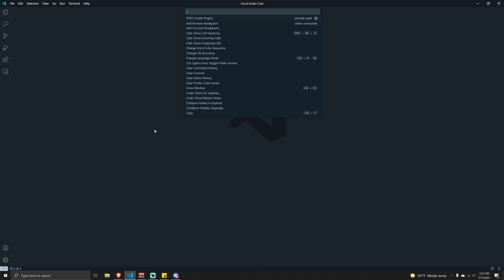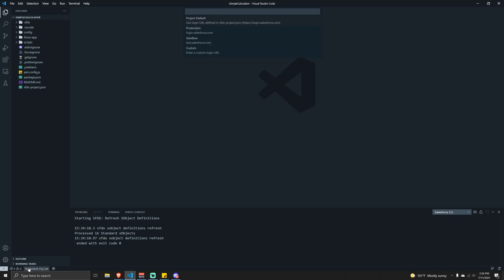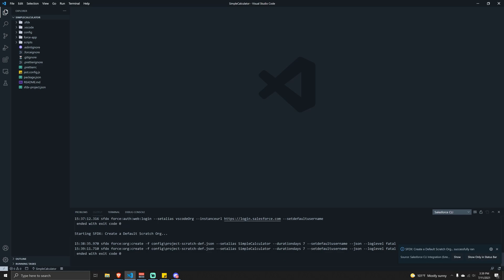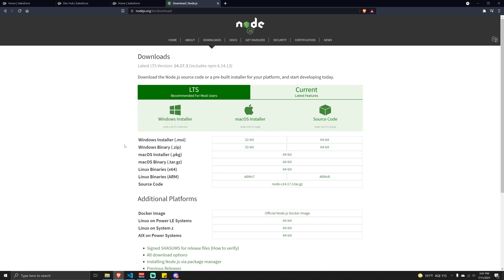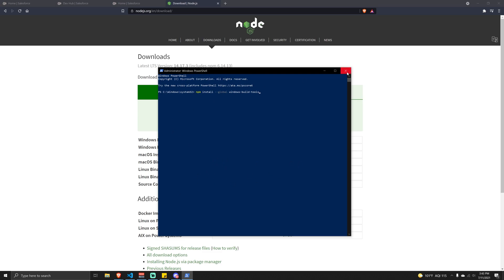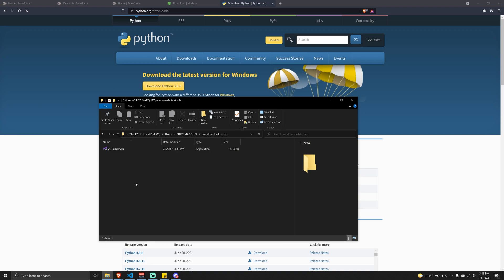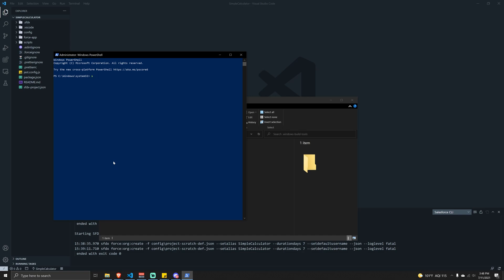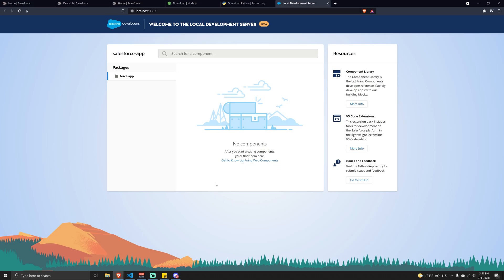Salesforce Dev Hub, Scratch Org, and Local Development Server (for Lightning Web Components, LWC)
In this video, we discuss the following:
1. Enabling a Dev Hub
2. Authorizing an Org
3. Creating a Default Scratch Org
4. Installing the Local Development Server

This video is part of a playlist series that explains how to get started with Lightning Development.

Step 2:
Ensure there are no existing yarn.lock files or folders, navigate to the directory C:\Users\\{Your User Folder}\AppData\Local\sfdx

Step 3:
Run the command in Powershell. Make sure you run as an administrator: npm install --global windows-build-tools

Step 4:
Move all python files to the root of your hard drive. C:\Users\{Your User Folder}\.windows-build-tools

Step 5:
Make sure that build tools is installed in the folder: C:\Users\{Your User Folder}\.windows-build-tools

Step 6:
Run the command in Powershell. Make sure you run as an administrator: npm install -g node-gyp

Step 7:
Run the command in Powershell. Make sure you run as an administrator: sfdx plugins:install @salesforce/lwc-dev-server

Daily (Prod. by Lukrembo)